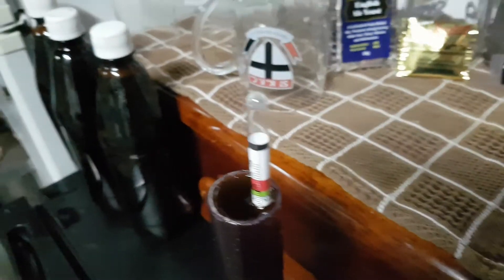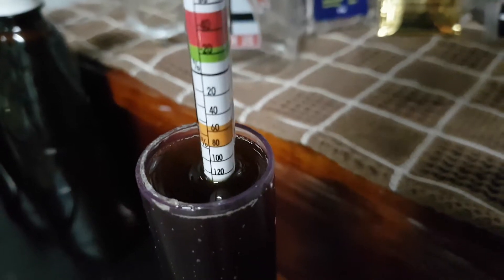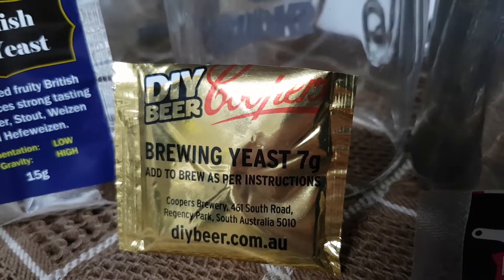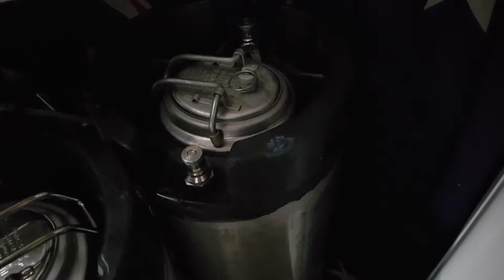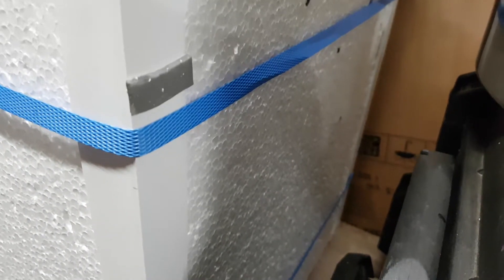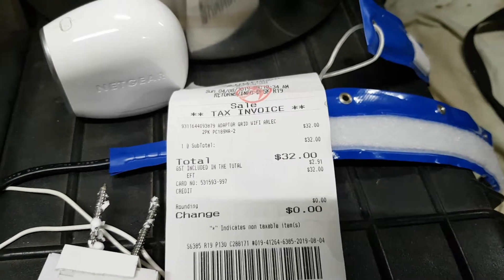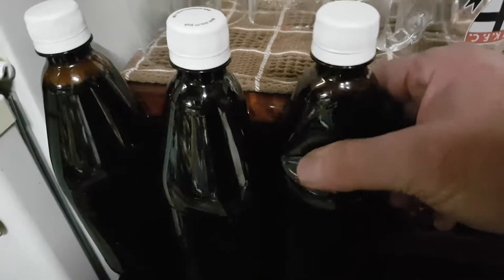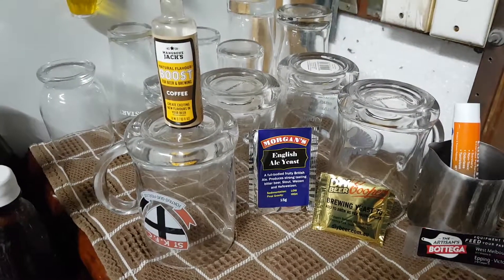Final gravity reading coopers Irish stout pt2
Pt2 final gravity reading. Enjoy